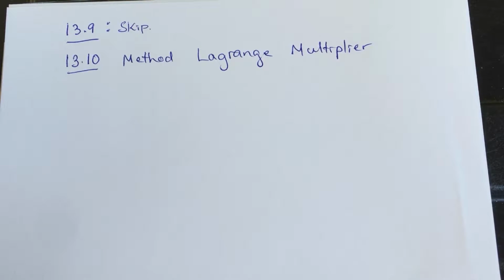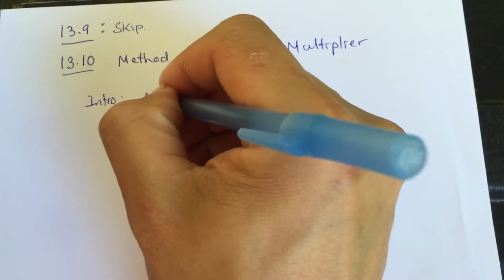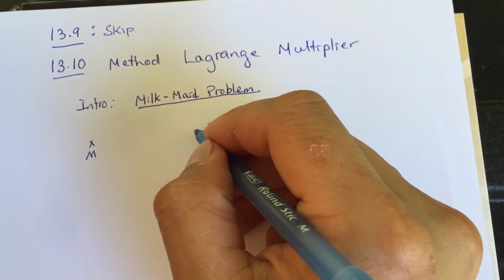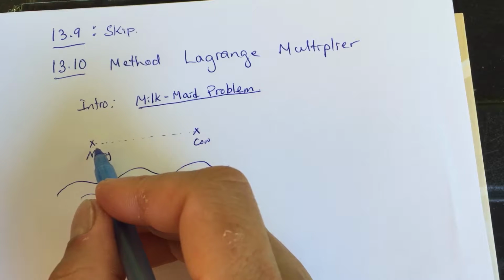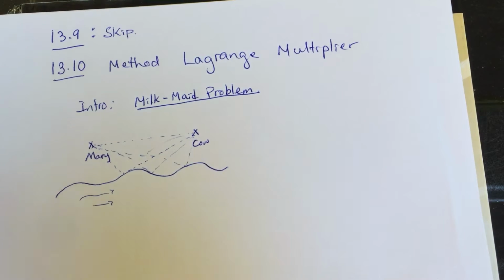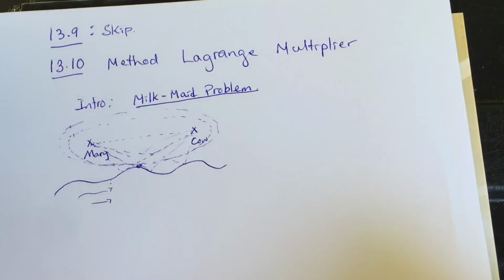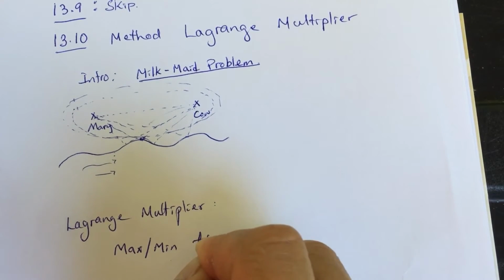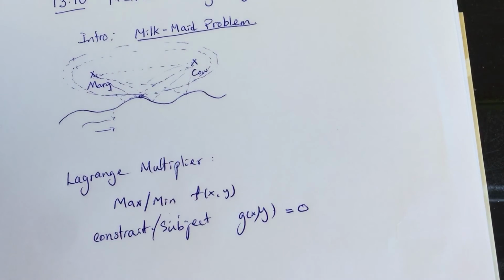July 17, 2016